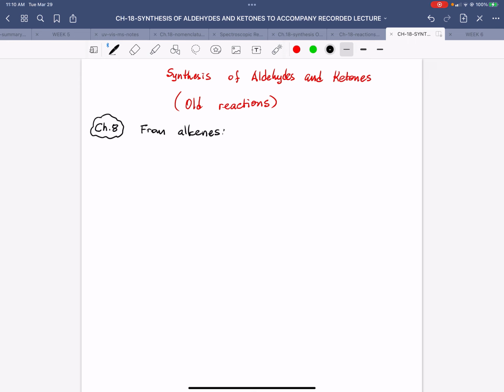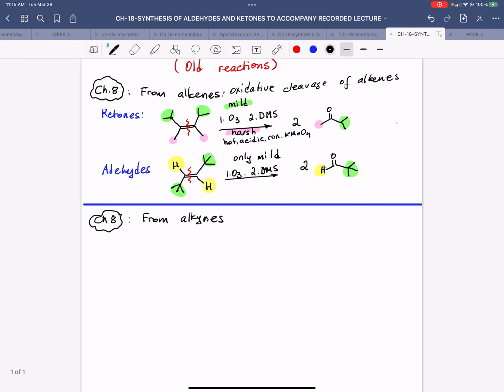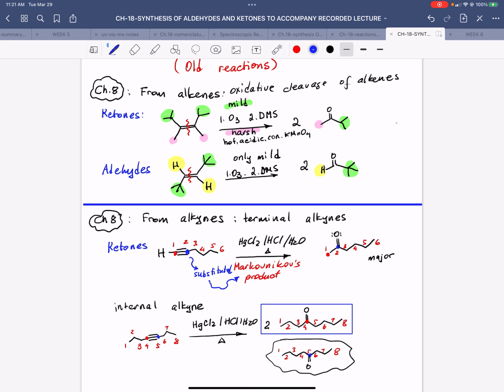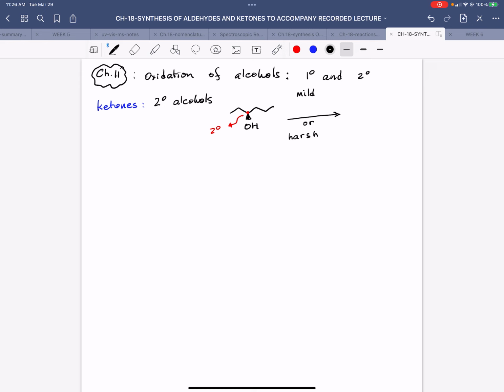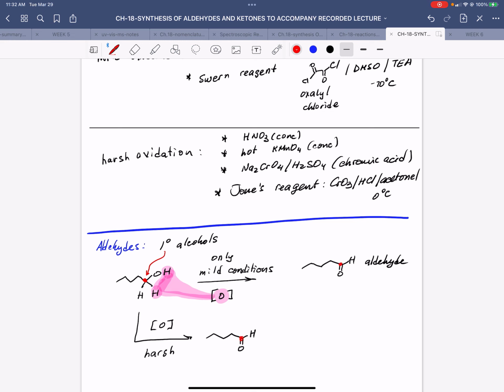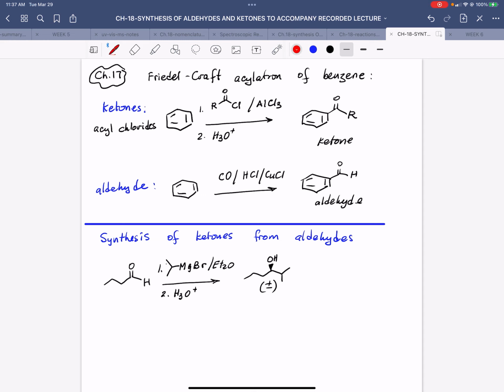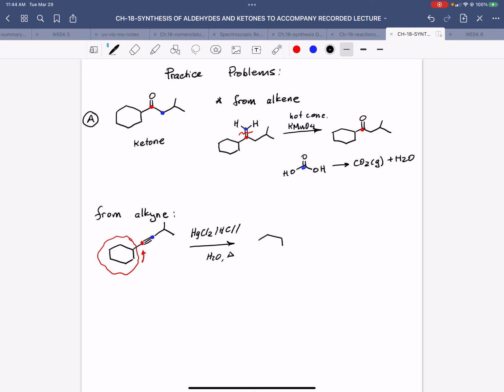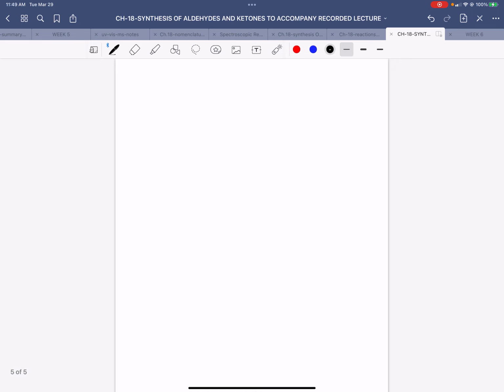Synthesis of aldehydes and ketones: old reactions